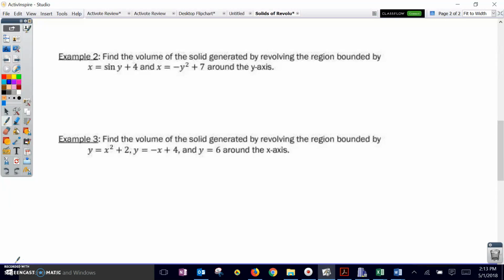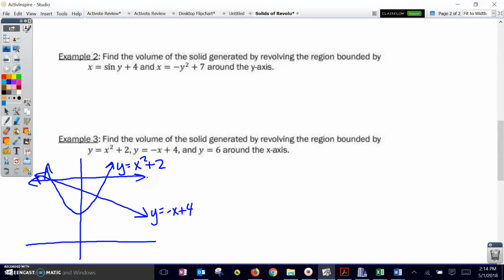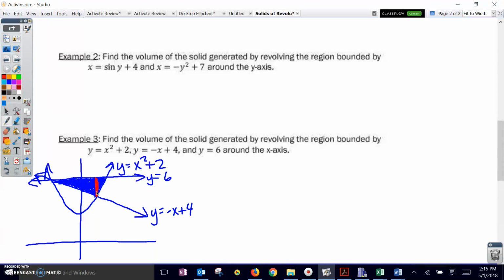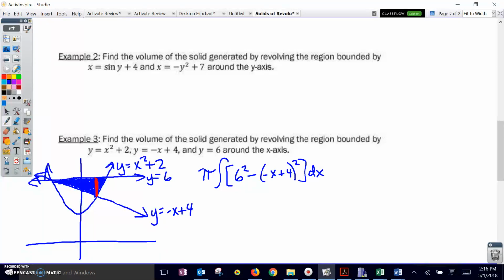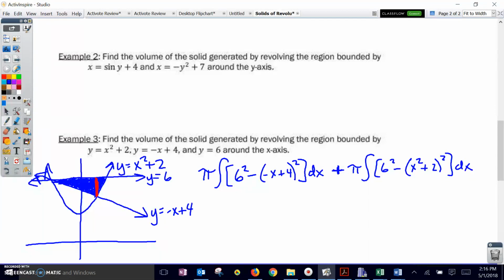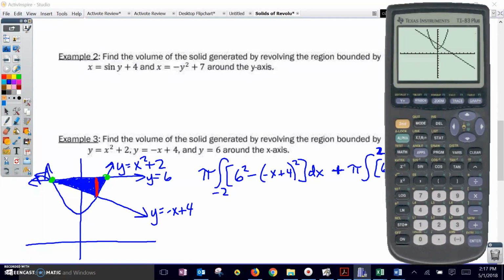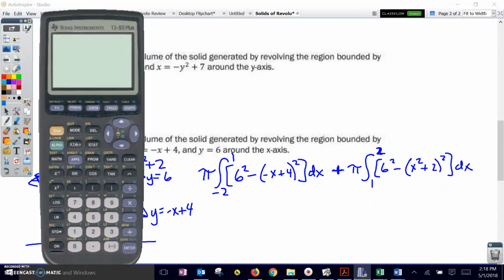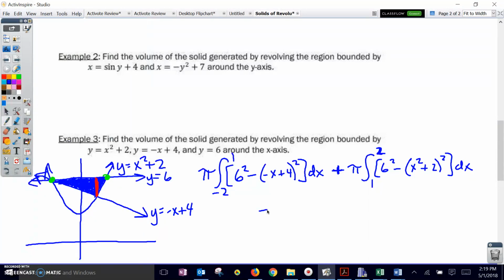Solids of Revolution Washers Example 3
This video was created as a supplement to in class instruction for my AP Calculus AB class. It works through an example of finding the volume of a solid generated by revolving a bounded region around an axis using the washer method.